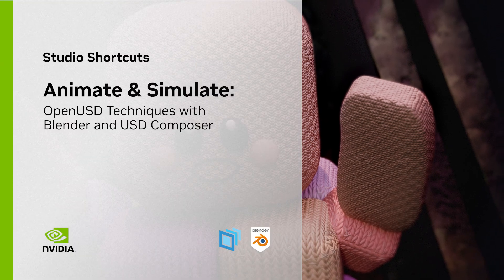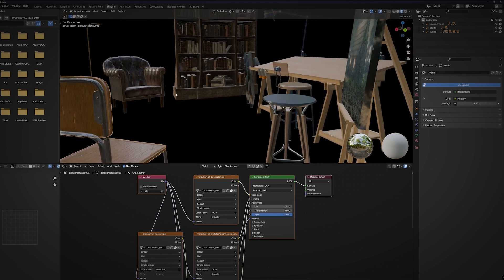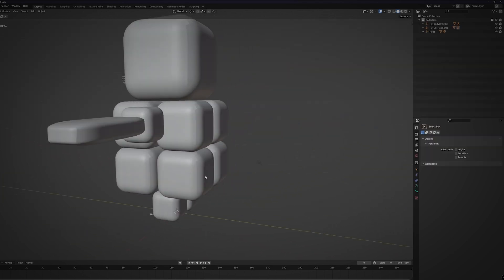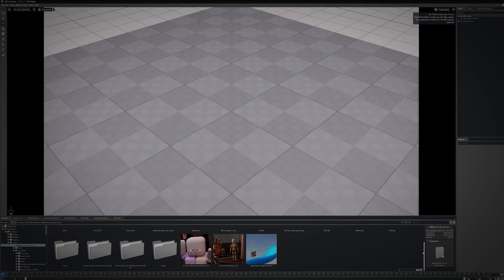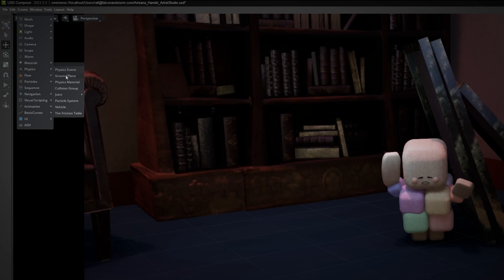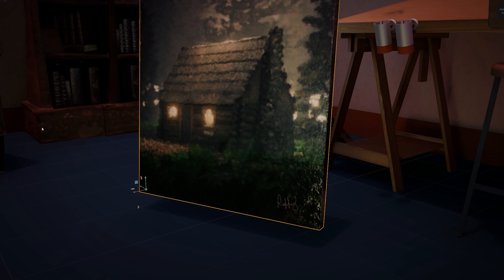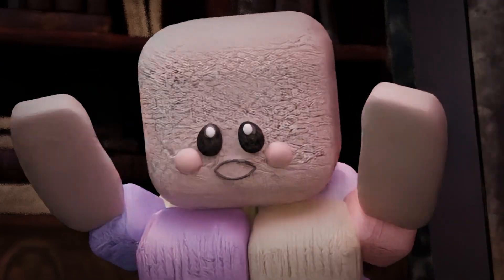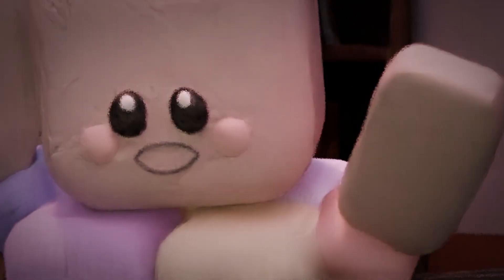Animate & Simulate: OpenUSD Techniques with Blender and USD Composer hosted by Rafi Nizam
Open new possibilities with OpenUSD. In this Studio Shortcut hosted by Rafi Nizam learn how you can use OpenUSD and Blender to optimize your animation & simulation workflow.